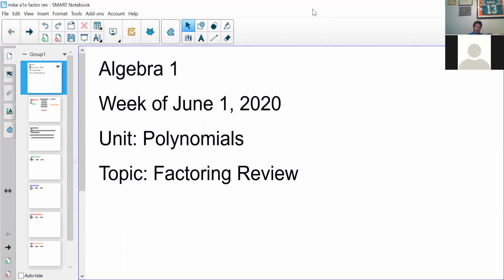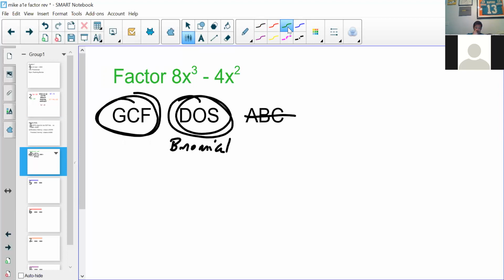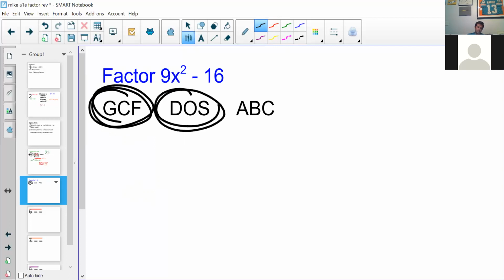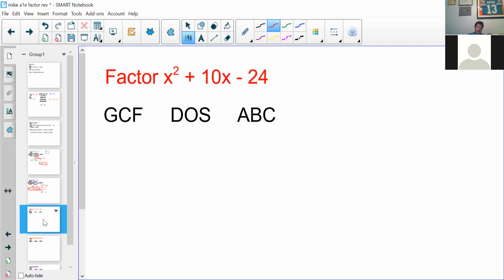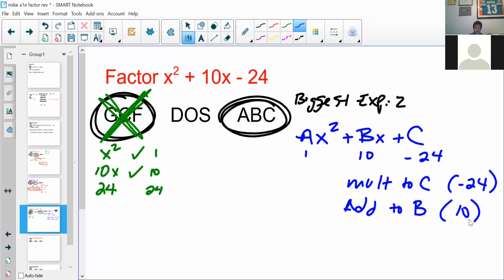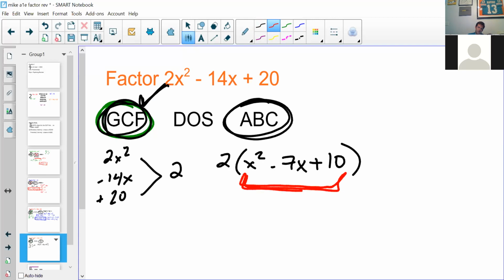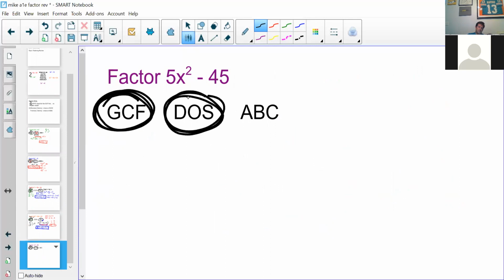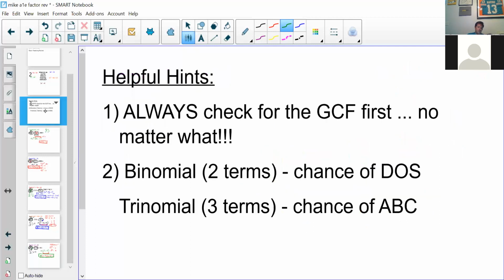Factoring Review - Algebra 1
Using context clues to understand when to use certain factoring methods.